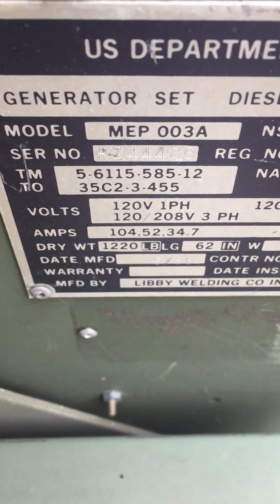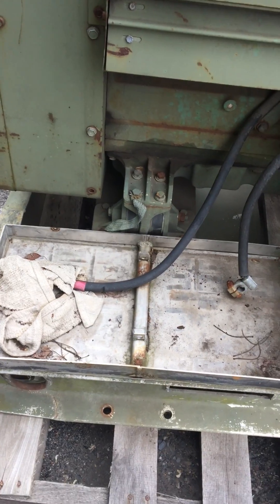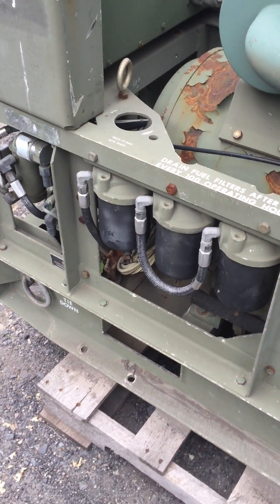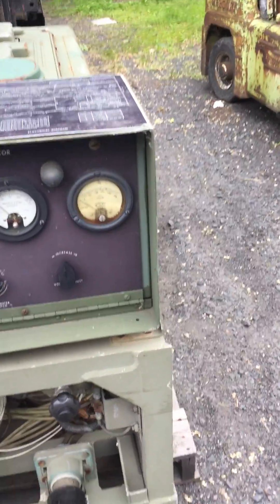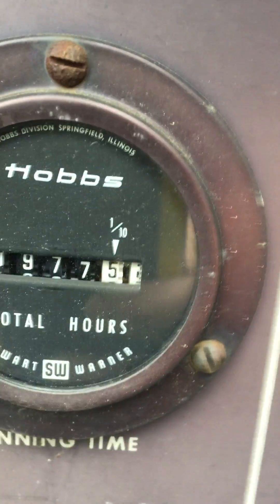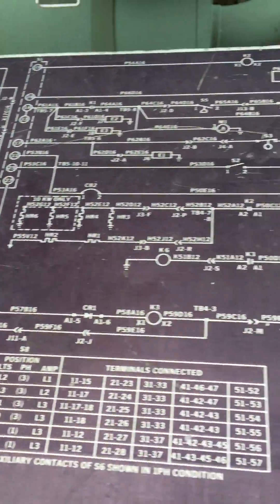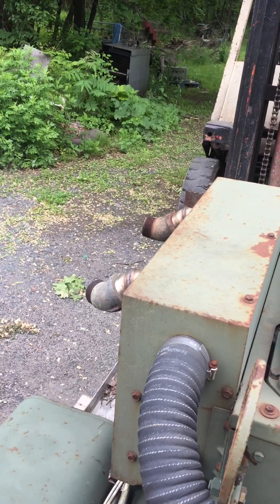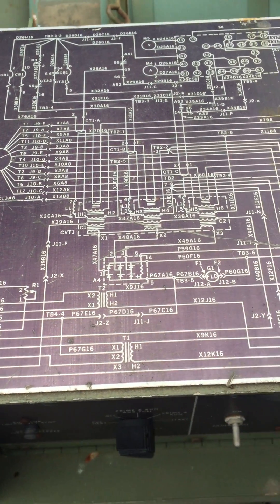MEP003A DIESE MILITARY GENERATOR 900 HOURS RUNS ON HEATING OIL,DIESEL,BIO DIESEL